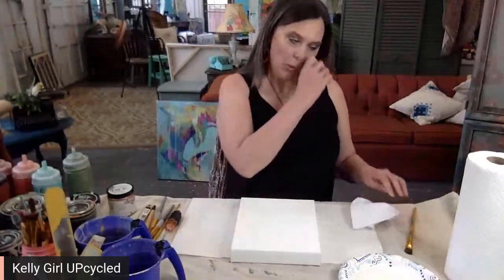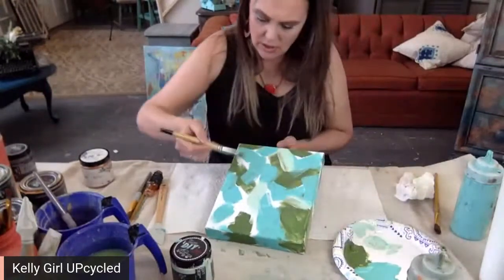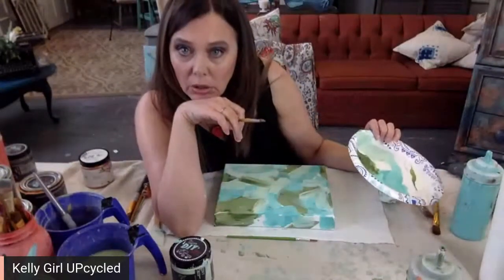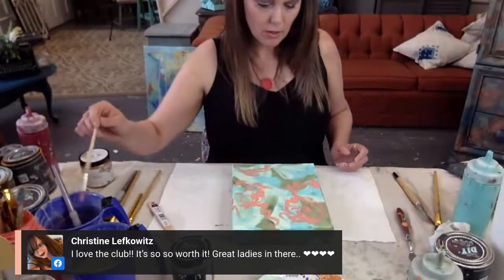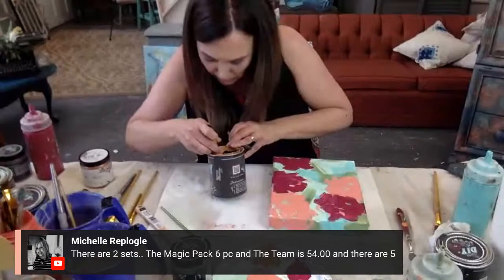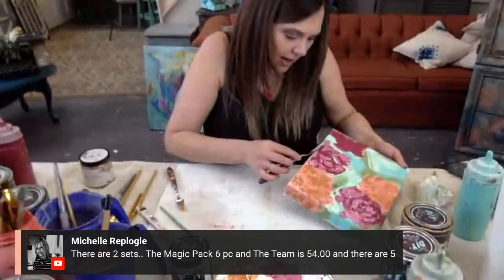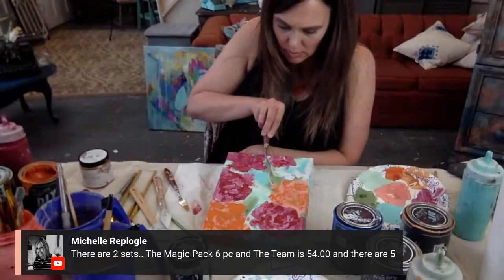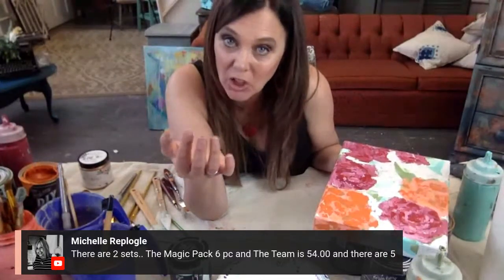Abstract floral Painting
find products at Grilupcycledstudio.com
Easy diy how to paint an abstract floral that is full of color see color list below!

Apothecary
Fancy Farmgirl
Old 57
Kissing Booth
Cowgirl Coral
Summer Crush
I added touches of Pennies from Heaven at the end after video was finished for that touch of shimmer.